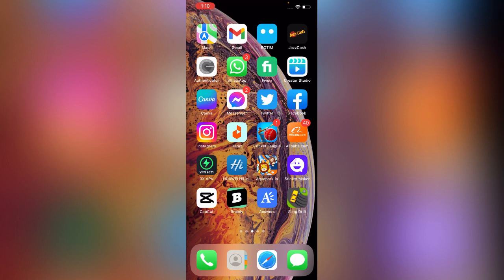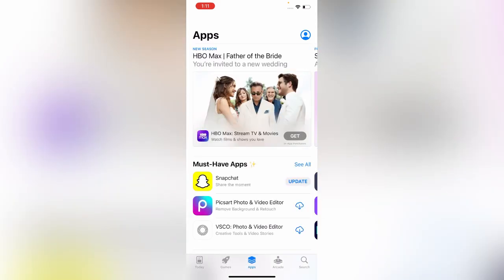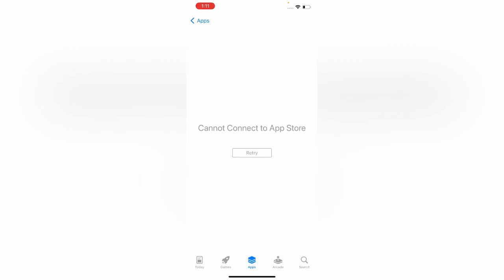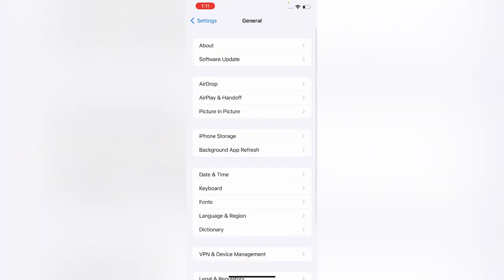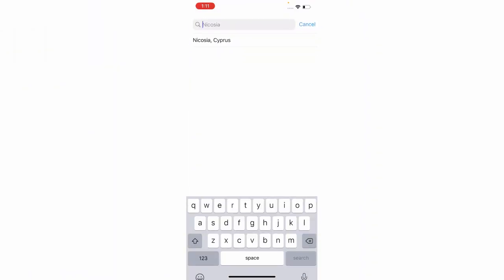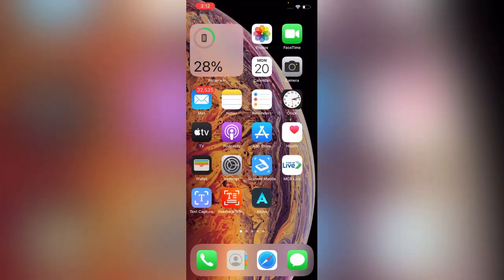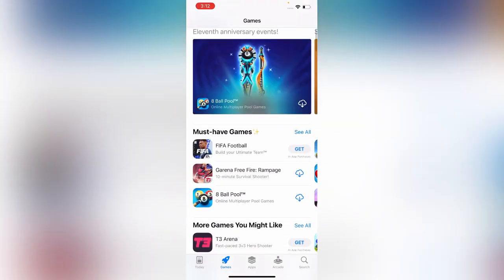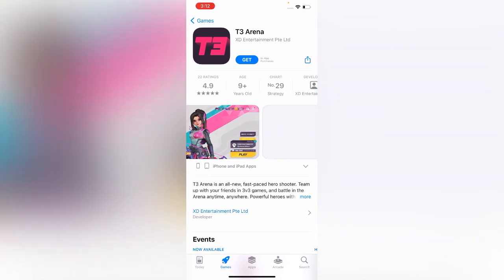Cannot Connect To Appstore iOS 16 Appstore Not Working On iPhone Fixed iOS 16